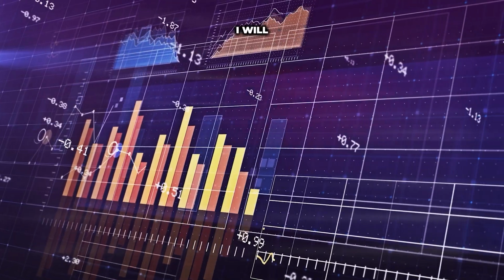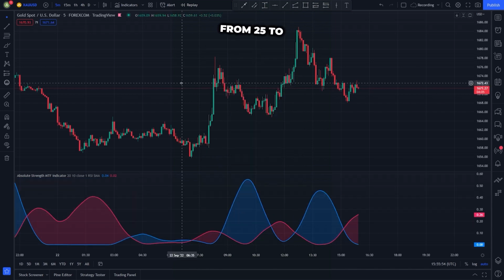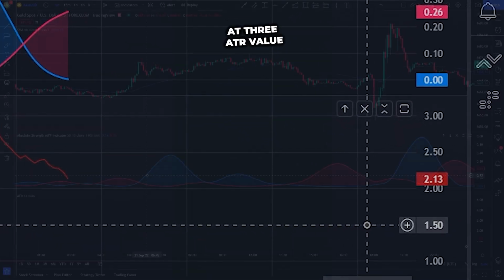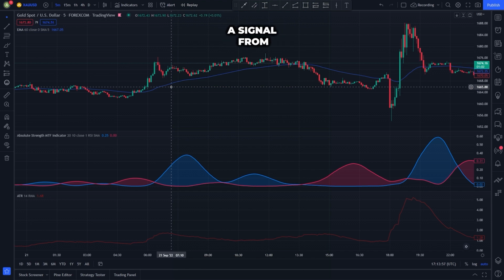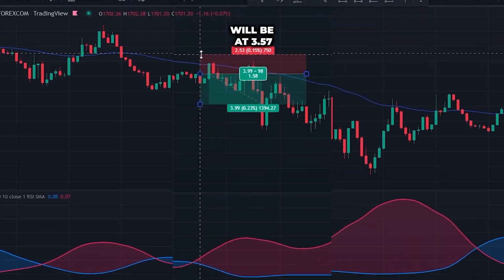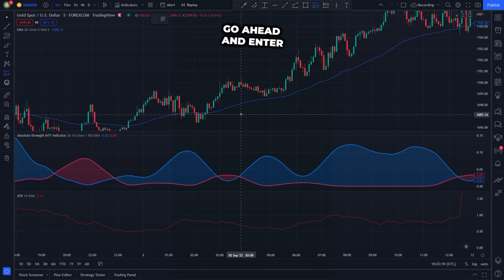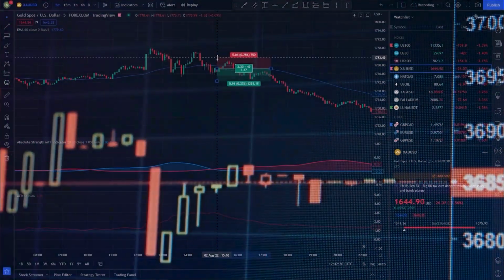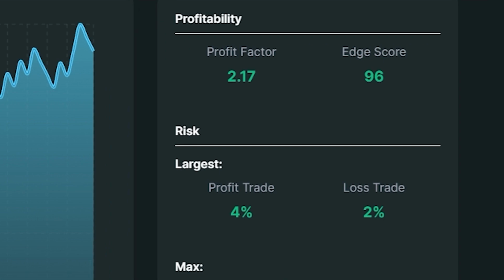5 MINUTE TRADING STRATEGY! ( backtested 100 times )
This strategy works on Forex, crypto and stocks.

This video is about trading, stocks, price action, make profit, day trading, tradingview, trading view, high win rate, account size, ETF, equity, leverage, supertrend indicator, macd, RSI, millionaire